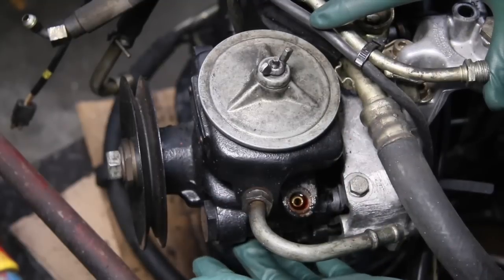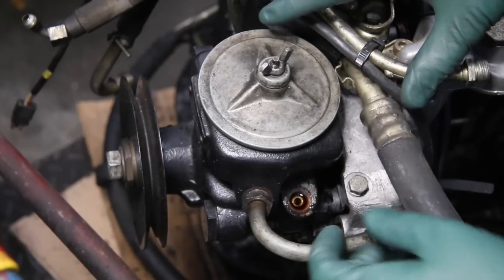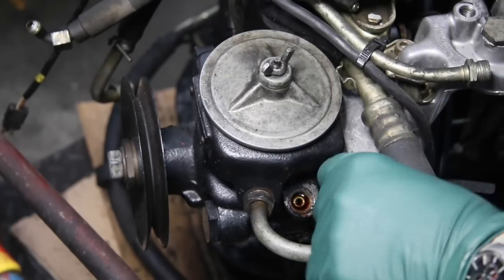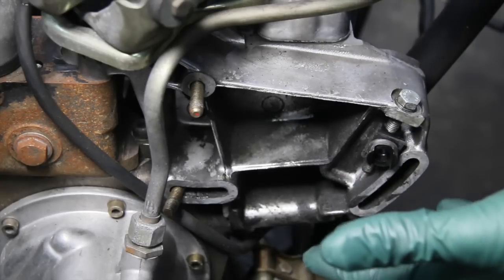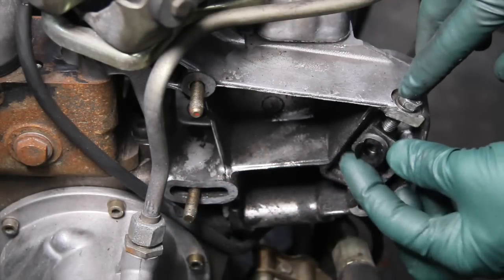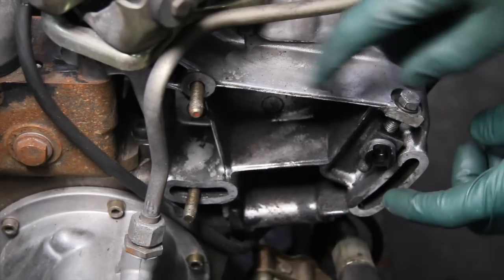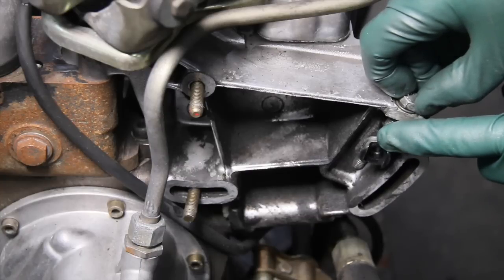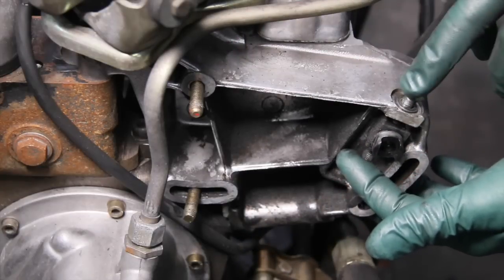Power Steering Pump How to Perform a V Belt Adjustment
Kent briefly explains what must be done before you attempt to adjust the belt tension on your power steering pump. From the amount of damage he has seen over the years it appears that there are quite a few who don't know how to do it properly. If the pump is hard to move he shows you the cause.